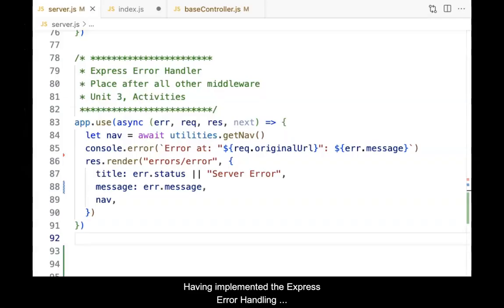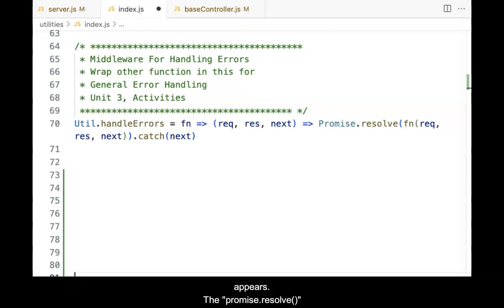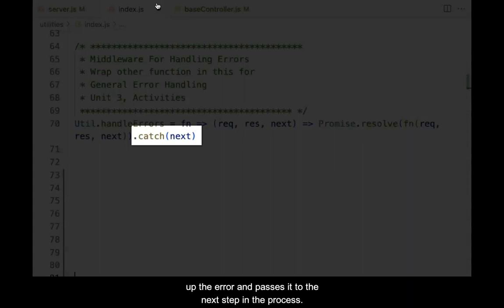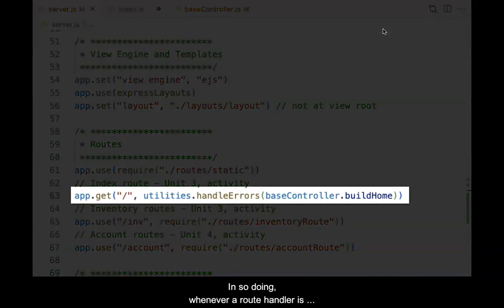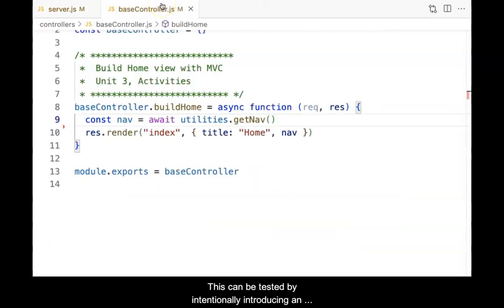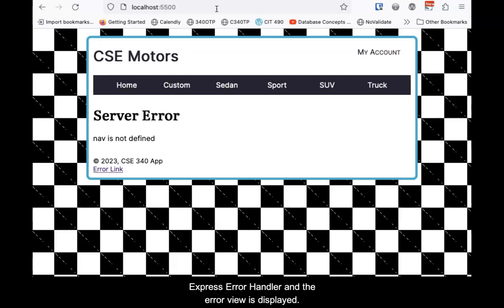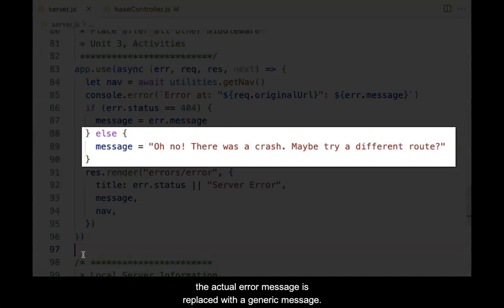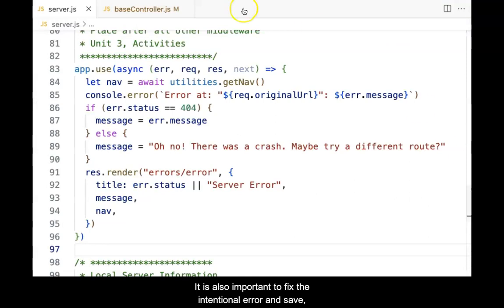Robust Error Handling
A higher order JavaScript function is added and implemented into the Node application in order to catch and pass errors to the built-in Express error handler. This allows the delivery of generic error messages to the client.